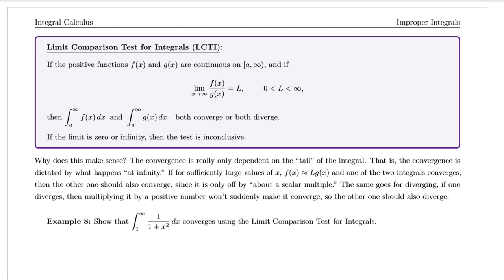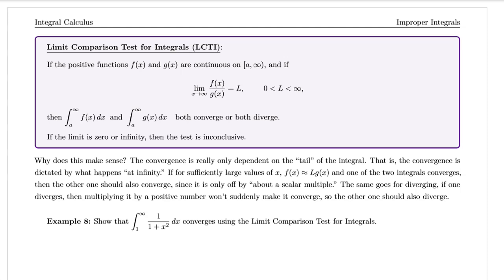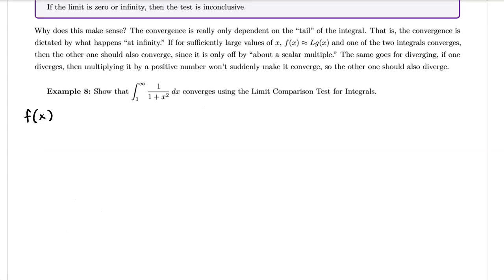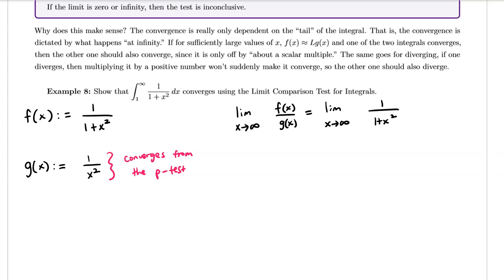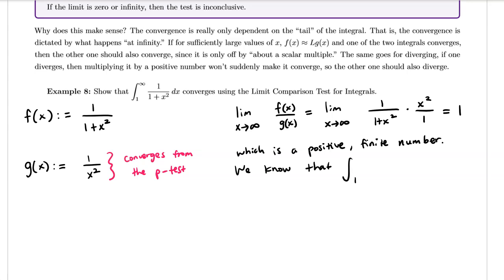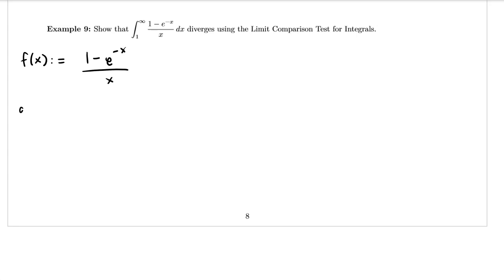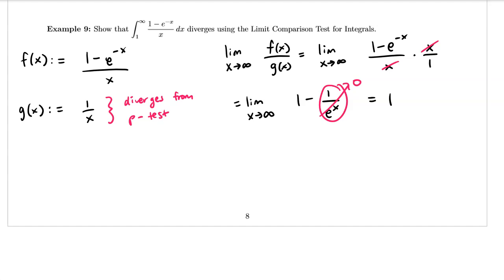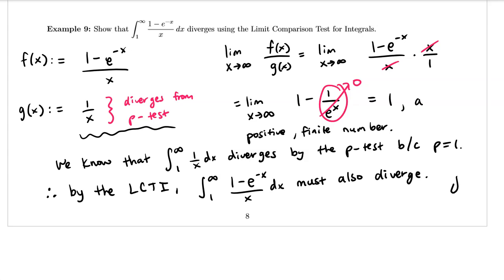Improper Integrals - Limit Comparison Test for Integrals (Part 4 of 4)